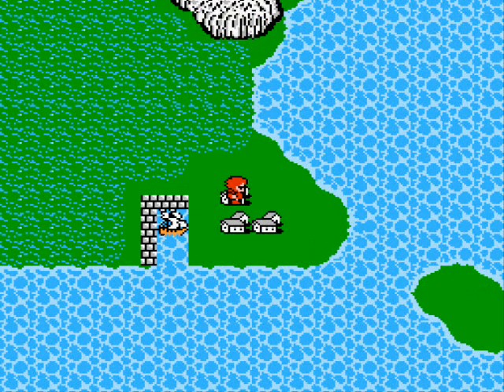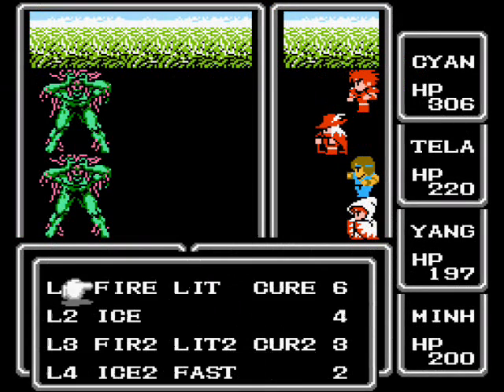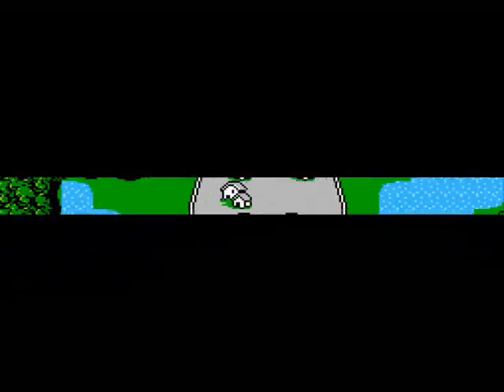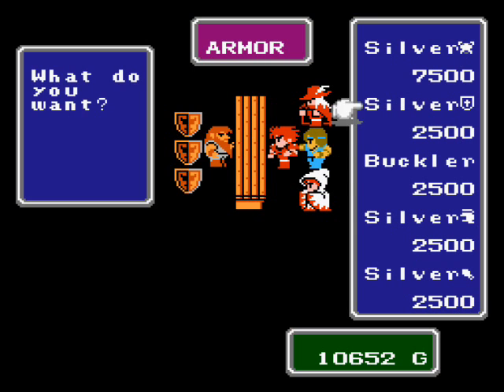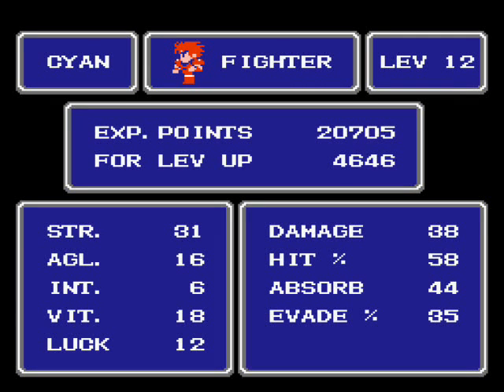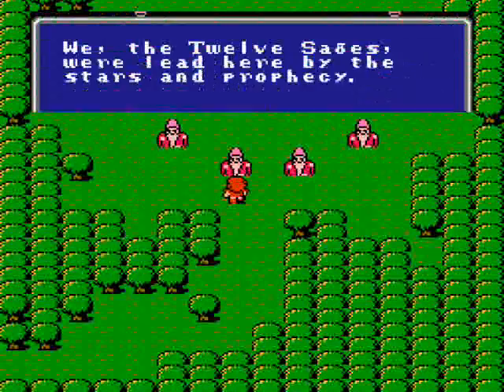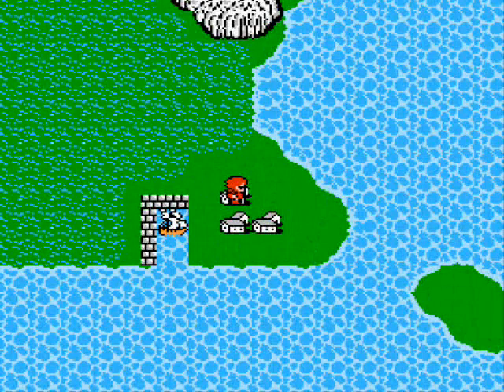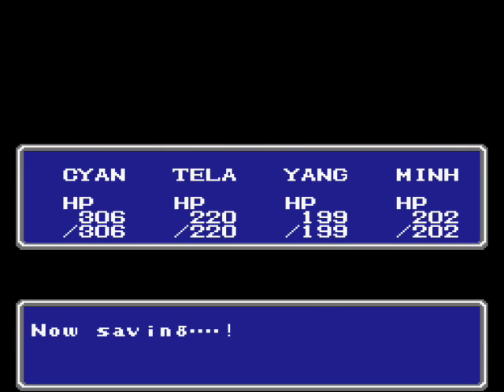Let's Play Final Fantasy #12 - Crescent Lake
In this episode, we visit the fabled town of Crescent Lake and make preparations for the Earth Cave.